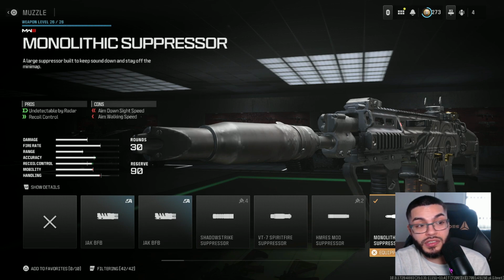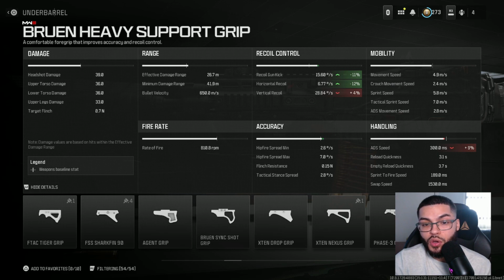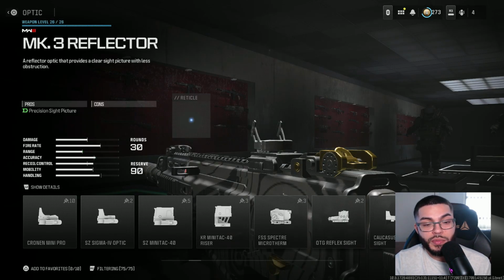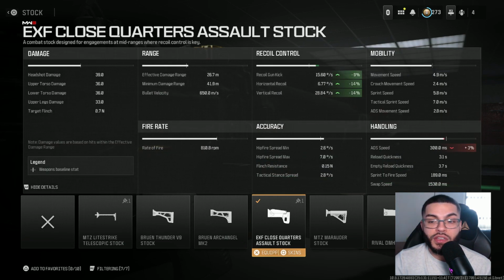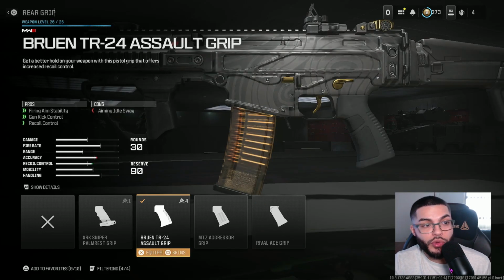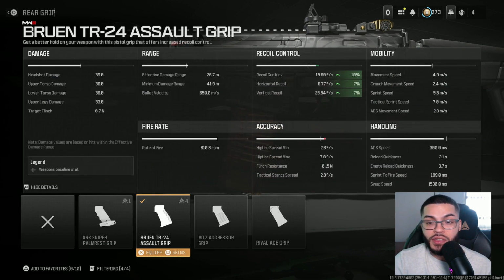the MTZ 556 LOADOUT has ZERO RECOIL in MW3! *Best MTZ 556 Class Setup*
Enjoy the MTZ 556 LOADOUT has ZERO RECOIL in MW3! *Best MTZ 556 Class Setup*

Thanks for being a part of my journey to grow my channel into something amazing! :)